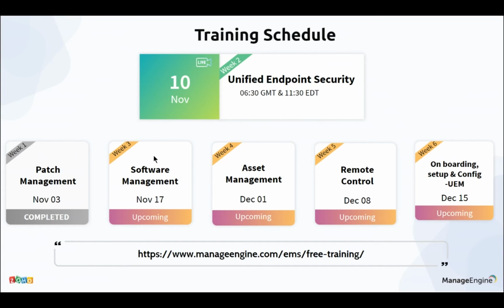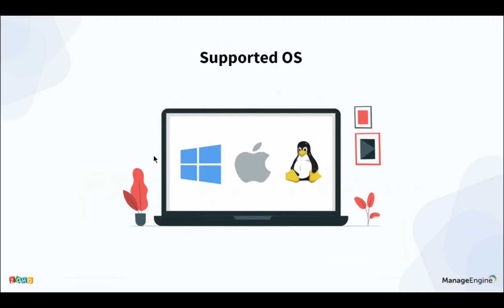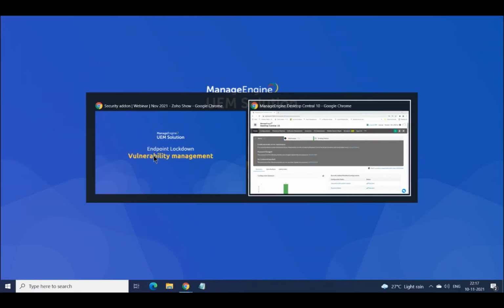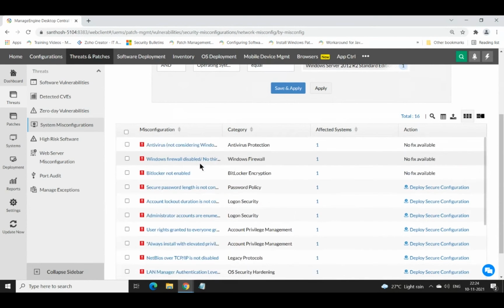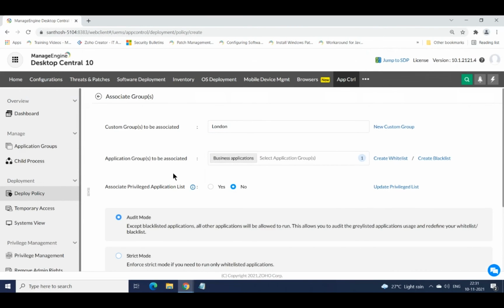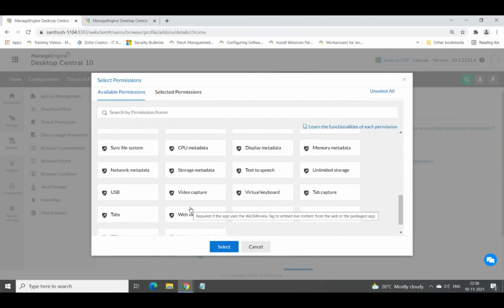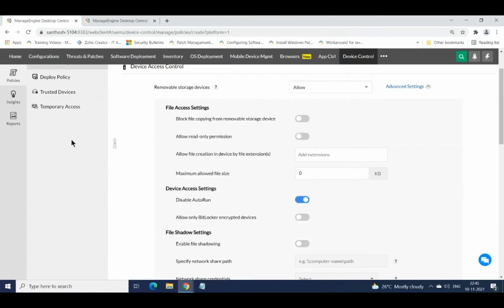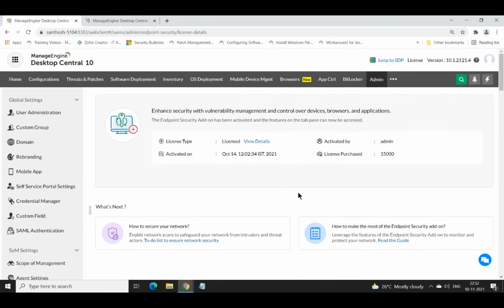Endpoint management & Security solutions